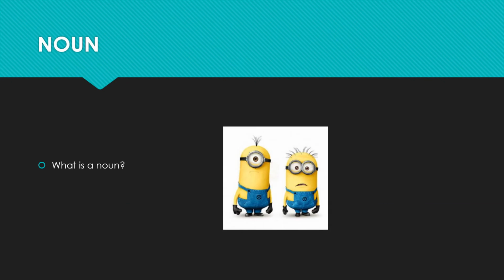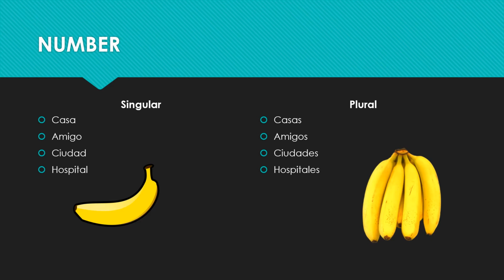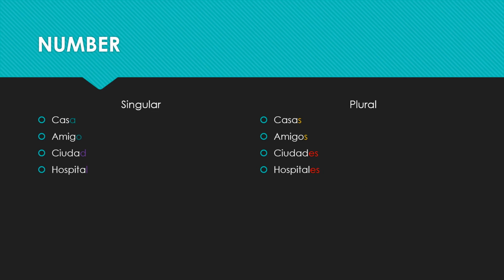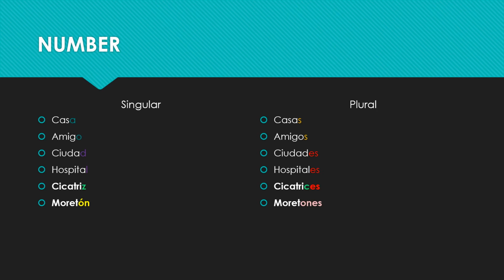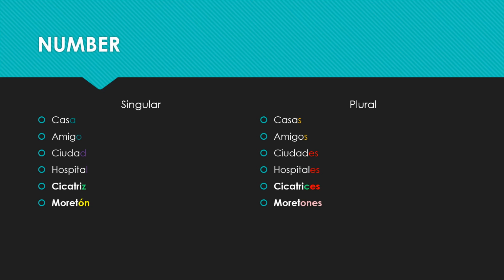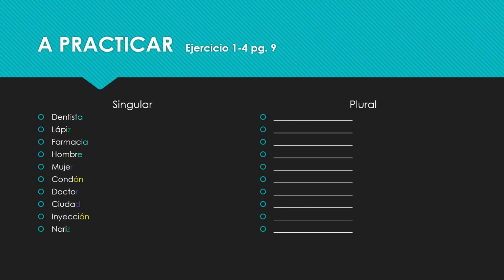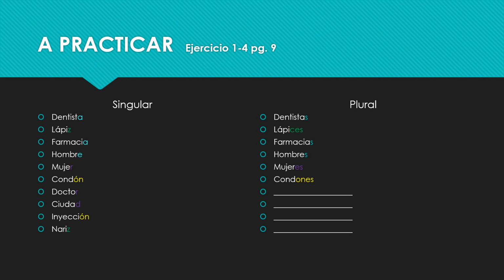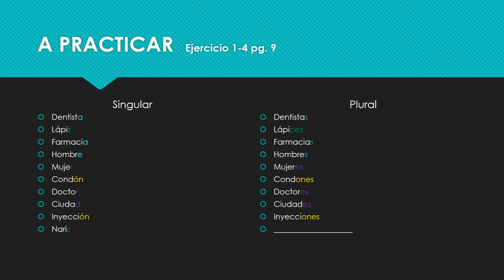Week 2: Nouns-Number